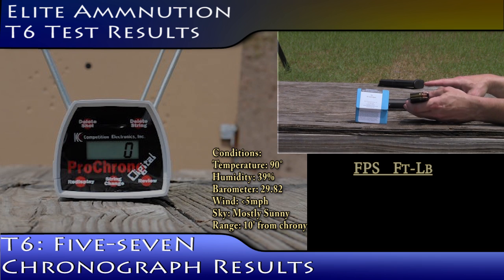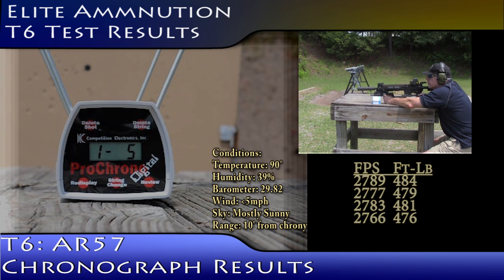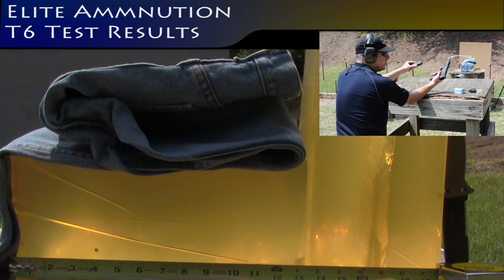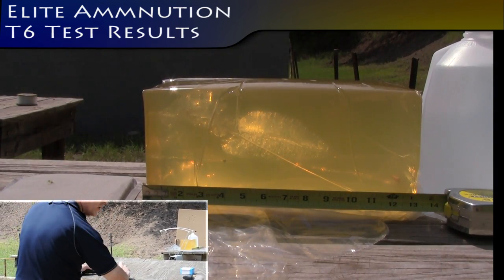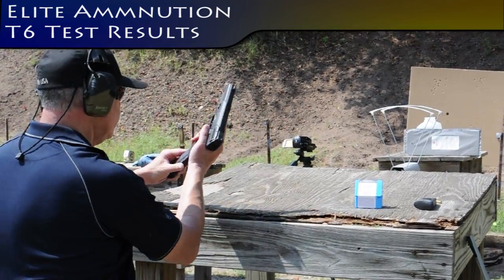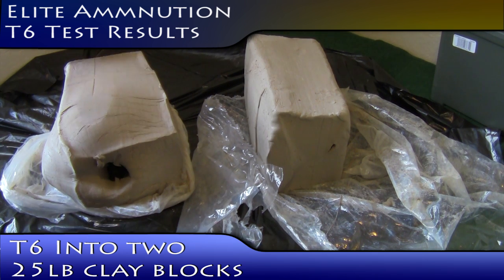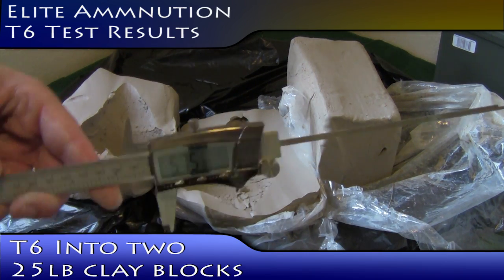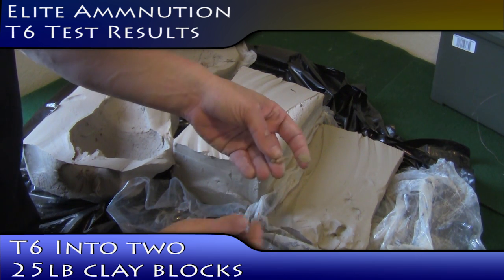Elite Ammunition T6 Ballistic Tests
Ballistic gelatin tests and more for Elite Ammunition's 99% copper, pre-perforated 28gr 5.7x28mm round.